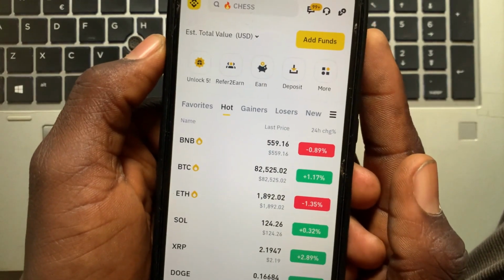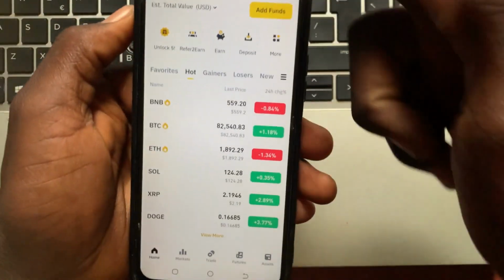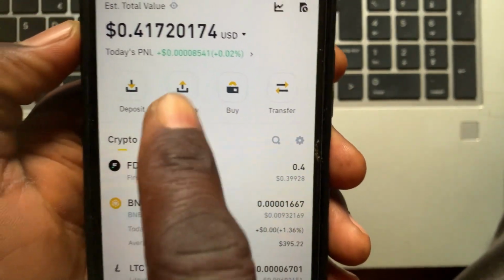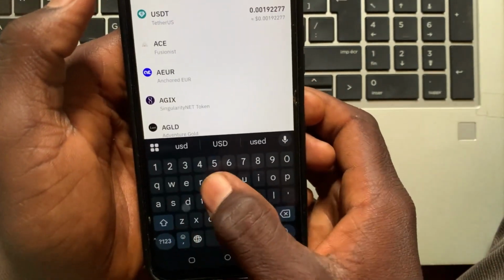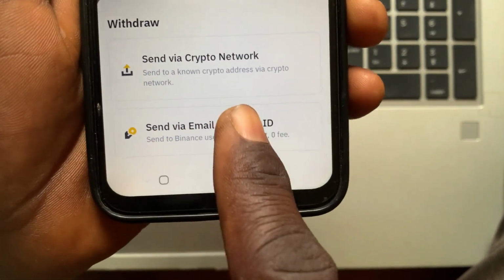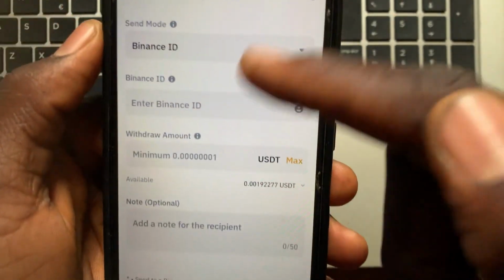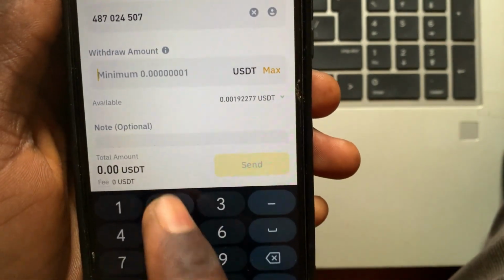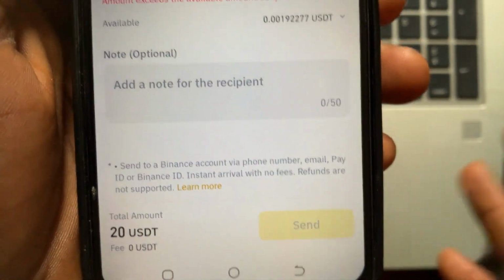How To Transfer Usdt From Binance To Binance Using Binance Id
Transferring USDT from Binance to Binance has never been easier! In this video, I’ll show you how to transfer USDT from Binance to Binance using Binance ID, a quick and cost-effective method. If you’ve ever wondered how to send USDT on Binance using Binance ID, this step-by-step guide will walk you through the process effortlessly.

With Binance’s internal transfer feature, you don’t need to worry about withdrawal fees. You can send USDT from Binance to another Binance account instantly by using an email, phone number, or the Binance ID option. If you want to transfer crypto from Binance to Binance or move USDT from one Binance account to another, this is the best way to do it.

Instead of using external wallets, you can now send USDT to another Binance user within seconds. This method works not just for USDT but for any crypto, making Binance to Binance USDT transfer one of the fastest and safest ways to move funds. If you're looking for how to do an internal transfer on Binance, this video explains everything you need to know.

Whether you're managing multiple accounts or just want to transfer USDT on Binance without fees, using Binance ID for USDT transfer is the perfect solution. Learn how to send crypto on Binance using Binance ID and how to transfer USDT from Binance wallet to Binance in a few simple steps.

Watch this video till the end and discover how to unfriend fees and make Binance to Binance transfer seamless. No more unnecessary delays—just a smooth, instant USDT transfer from Binance to Binance using the best method available!